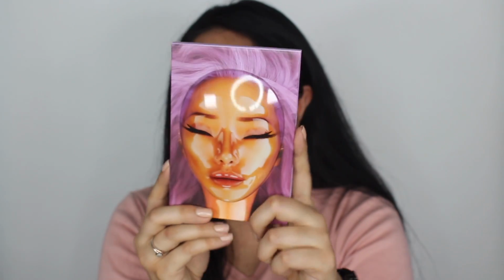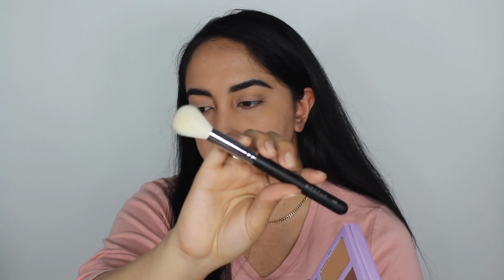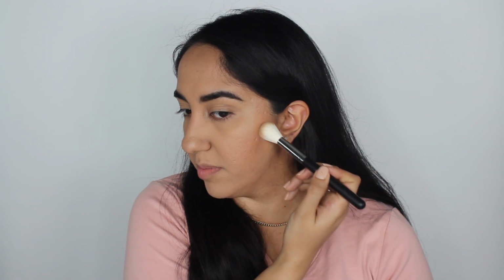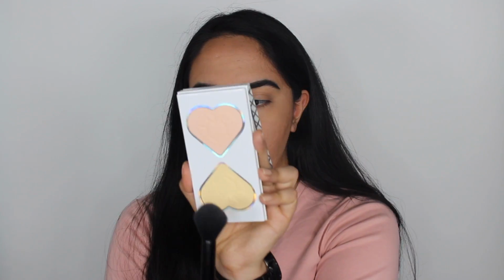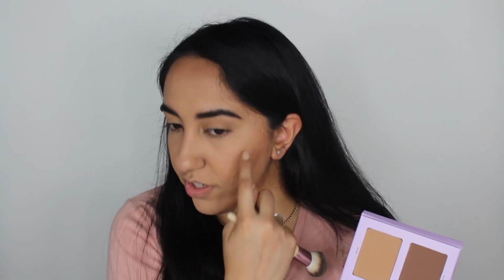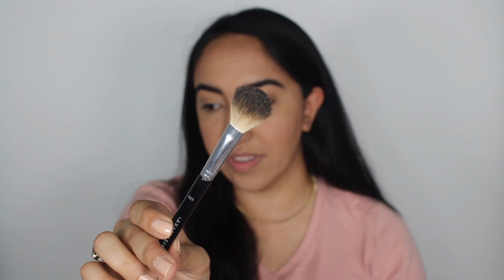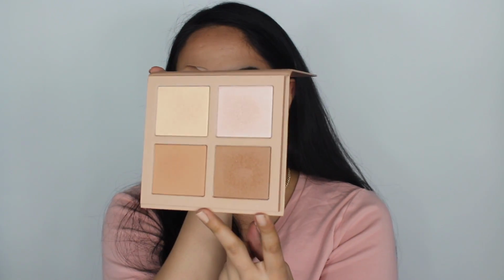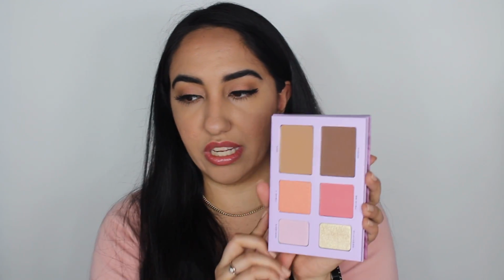I Tried the Dragun Beauty Face Palette by Nikita Dragun... Watch Before you Buy!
Is the New Dragun Beauty Face Palette worth the $45 Price Tag?! Watch the video to find out. I tried Nikita Dragun new Dragun Beauty Face Palette for the first time as well as giving you all my first impression and final review of the product.

I N S T A G R A M : Thehennaali
T W I T T E R : Thehennaali
S N A P C H A T : Thehennaali
F A C E B O O K : Thehennaali